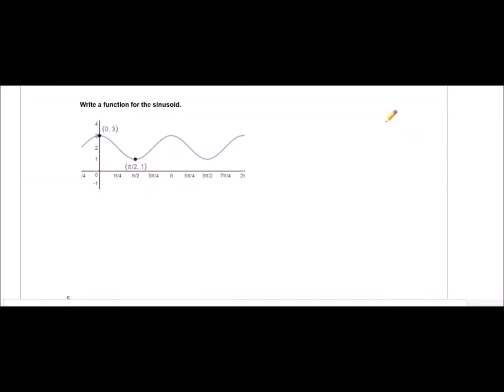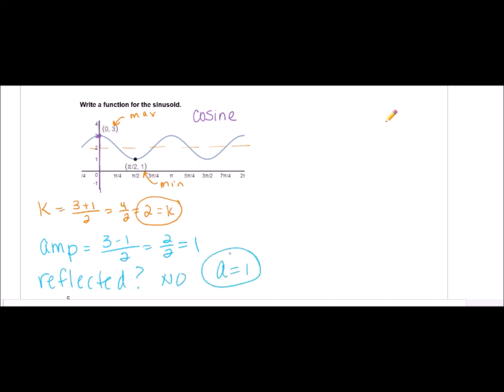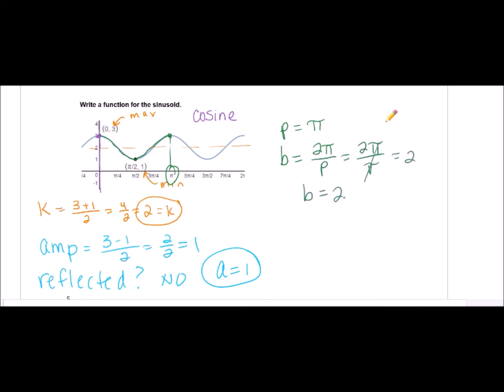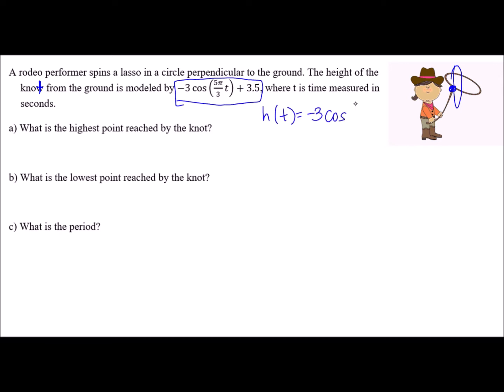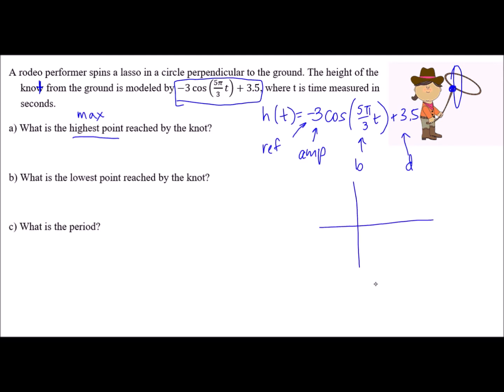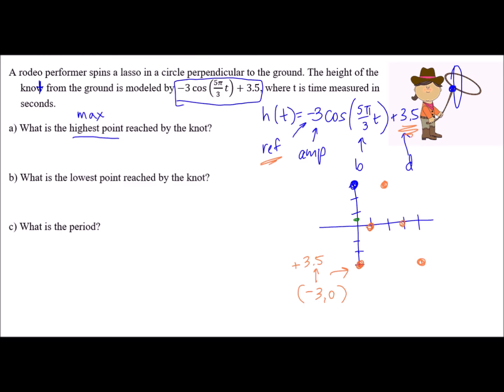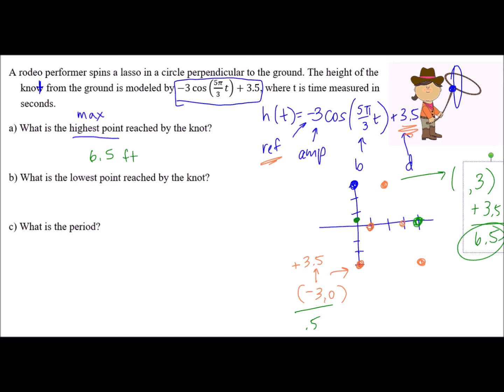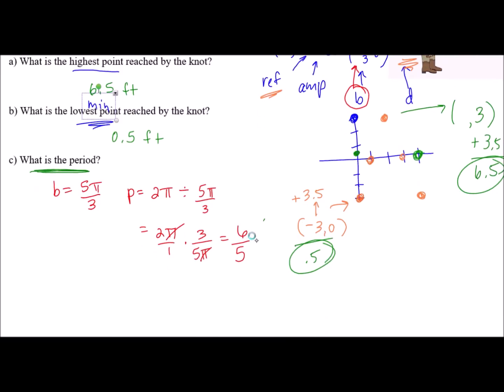Modeling with Trig Video 1C